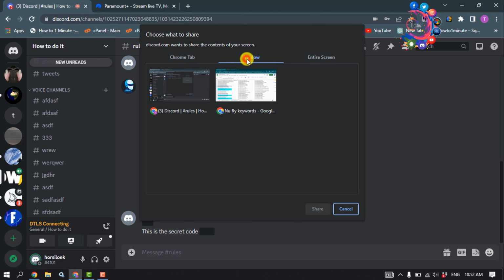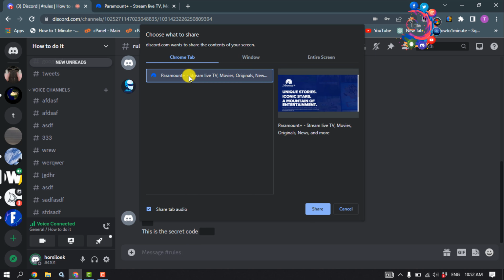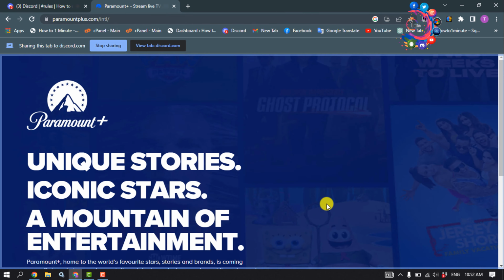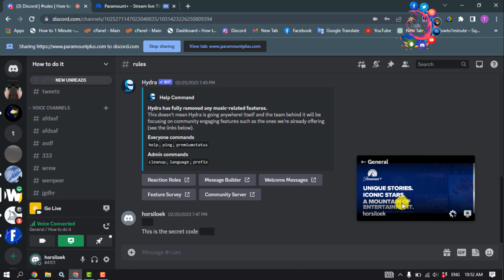Stream On discord | How to Stream paramount plus on discord | Full Guide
So, if you want to know how to screen share Paramount Plus on Discord, we have a full guide for you! Here is what you should know!